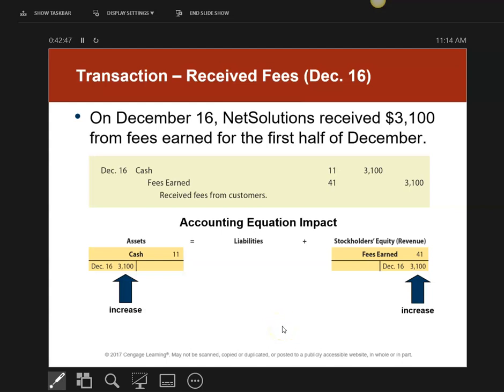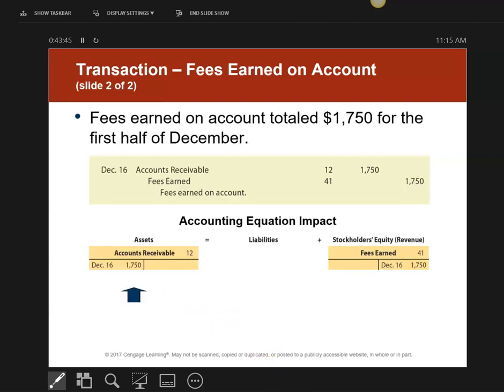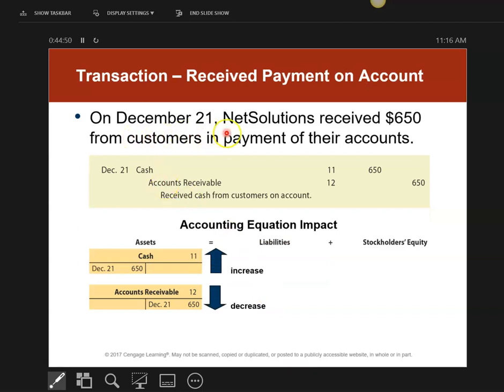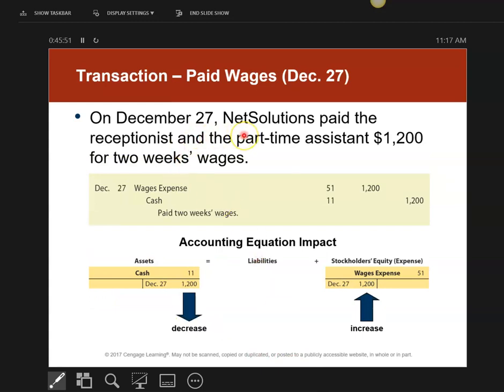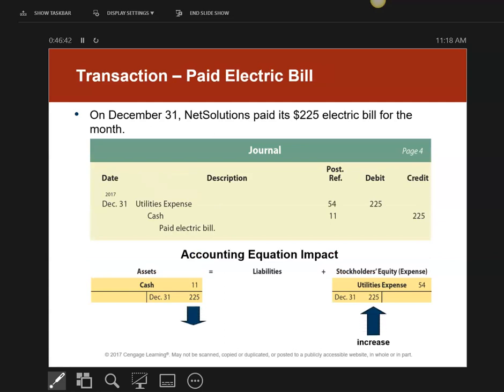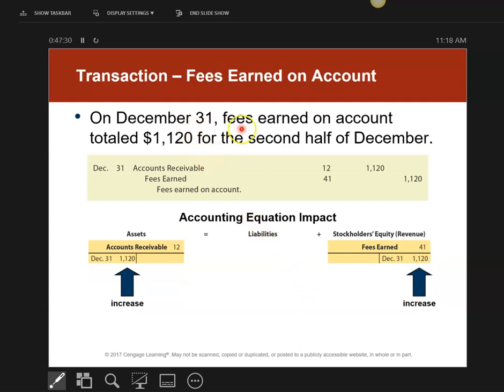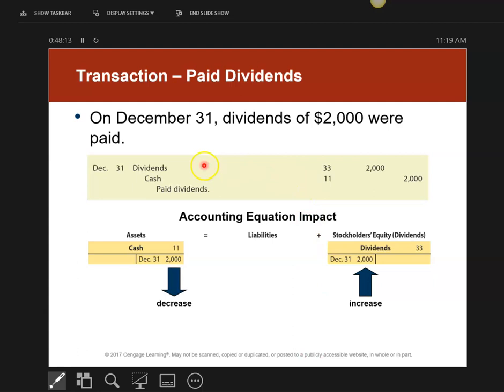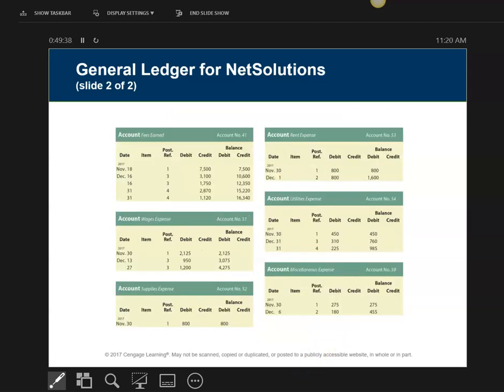Chapter 2 Journal Entry Dec 16 31 & General ledgers posted